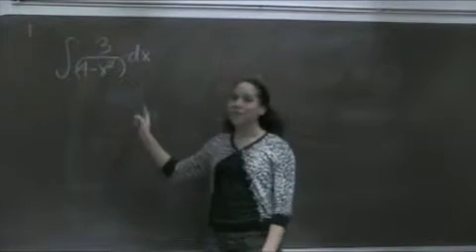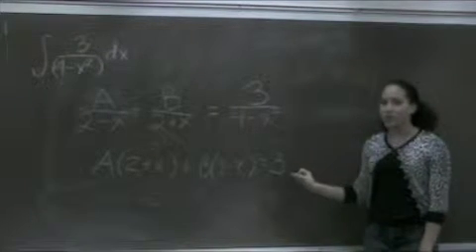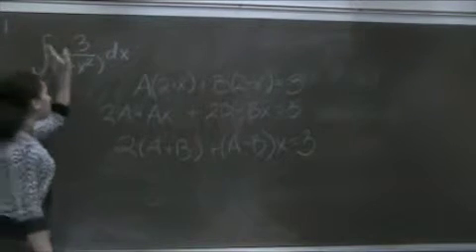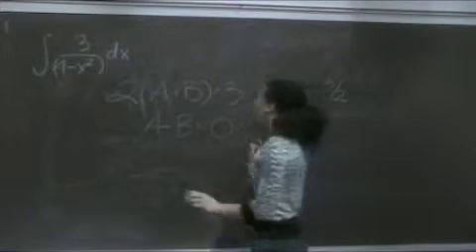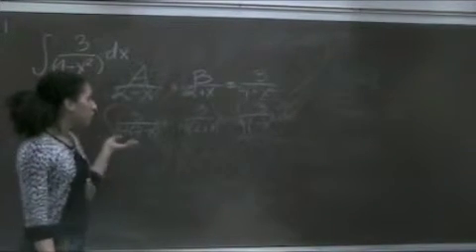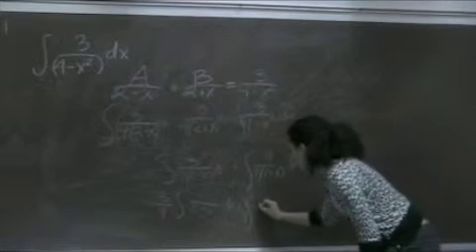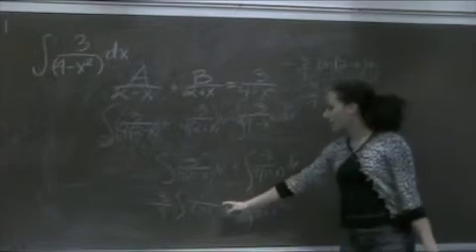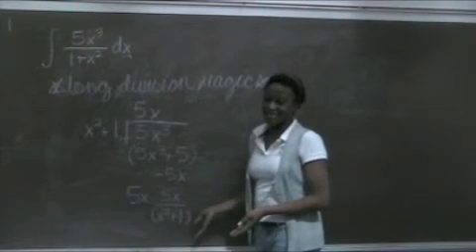U-Substitution and Partial Fractions Part 2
An extremely informative instructional video about u-substitution and partial fractions.